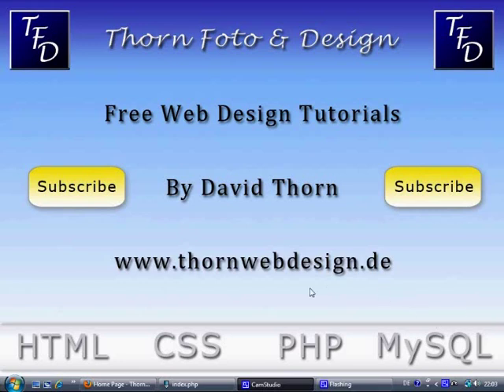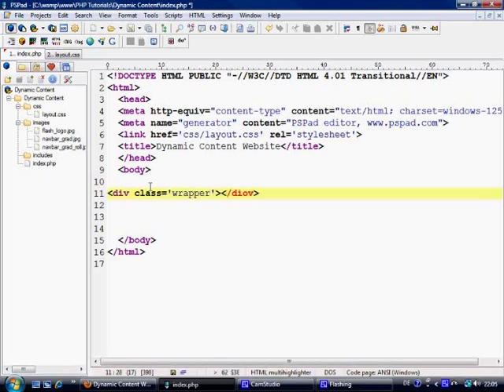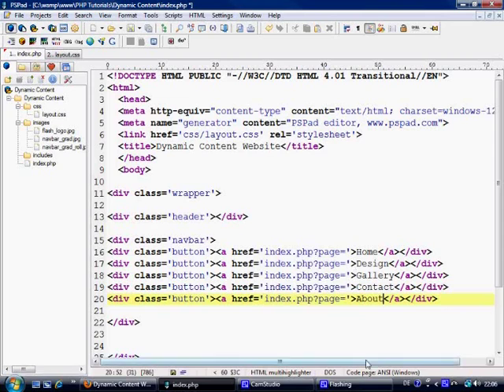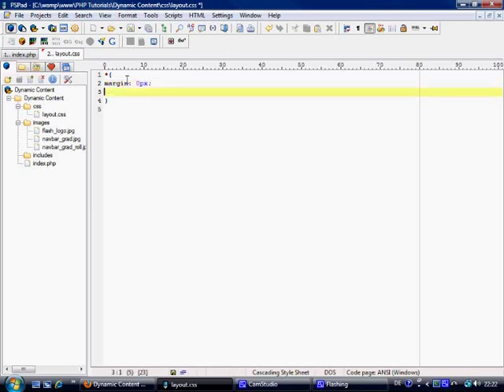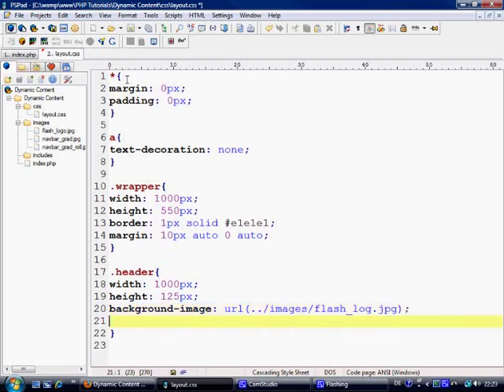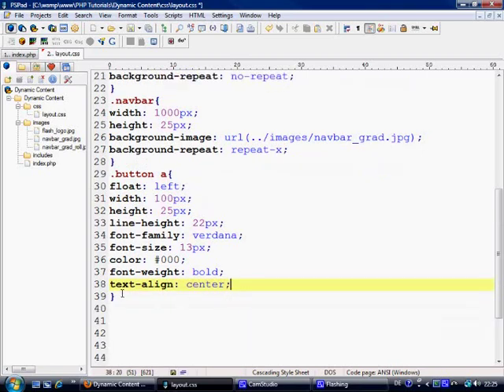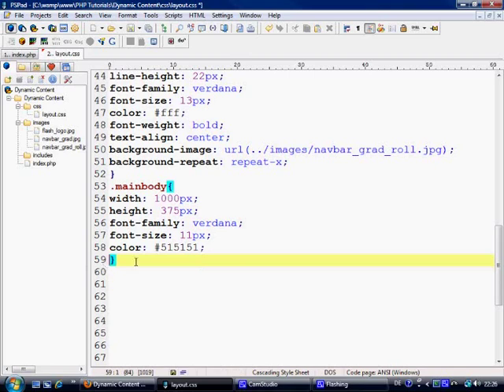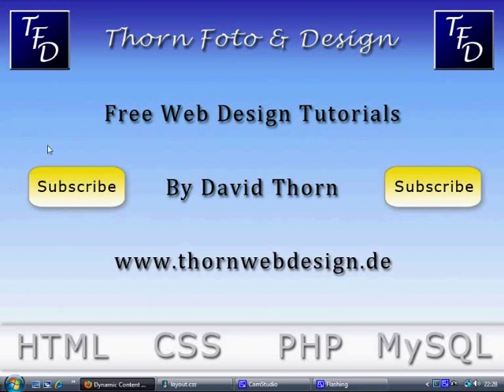PHP Tutorials - Dynamic HTML Web pages using PHP part 1 // Tips from a Self Taught Developer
In this tutorial, as a self-taught developer, I code the basic web page involved in making the dynamic website. It is always best to make the HTML page first and then later decide which elements within your website you would like to be dynamic.

Once I have made my page then I like to cut the page up into elements to start coding my PHP...

Keep watching this is a very good starting point to build upon your knowledge of Dynamic web pages